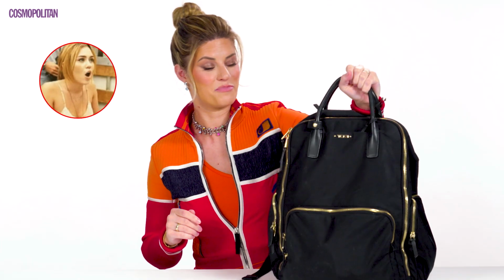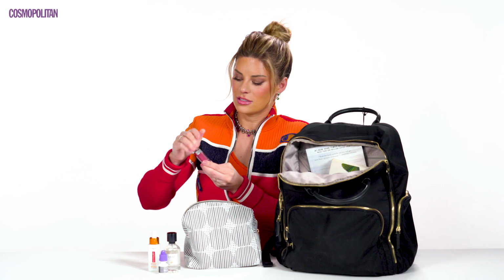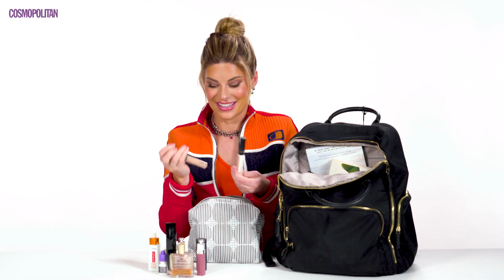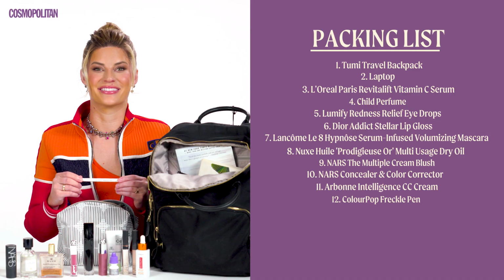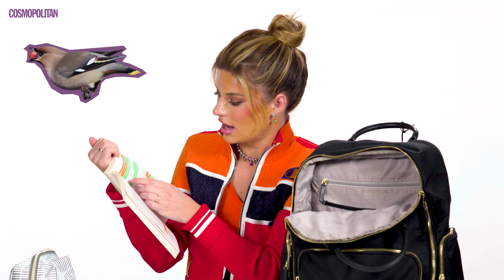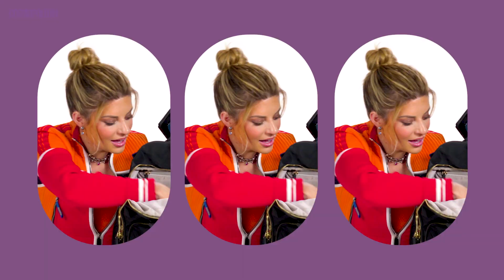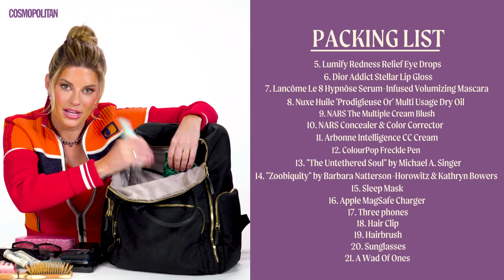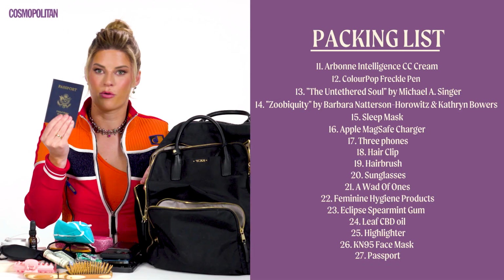Hannah Stocking Travels With THREE Different Phones?! *OMG* | Hot Girl Travel Tips | Cosmopolitan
The hilarious and beautiful Hannah Stocking always looks good while traveling... *especially* if there's a cute guy on the flight with her 🫢👀 . In this episode of Hot Girl Travel Tips ✈️👛 , Hannah reveals all her secrets, from her sunburned Nars cream blush look, to her ColourPop faux freckle pen! Watch along to find out a genius tip for keeping her phone fully charged 🔋... you will never travel the same!! Find more Hot Girl Travel Tips from Cosmopolitan

Love Cosmo? Then come join our ~ elite ~ members-only crew.

And in your mailbox!